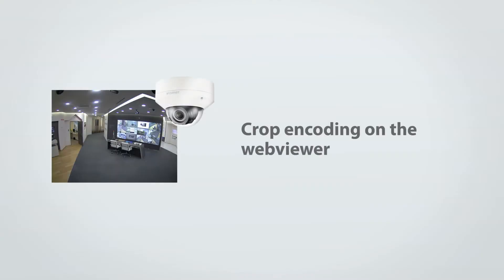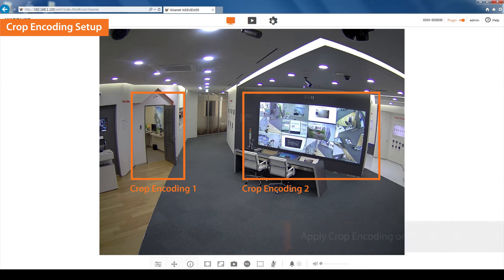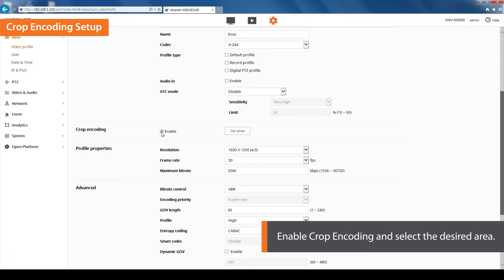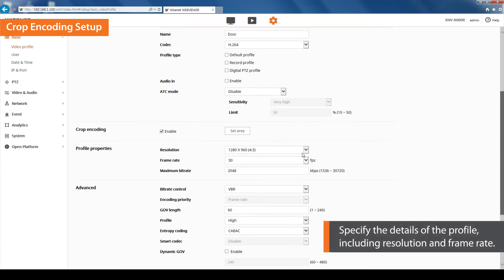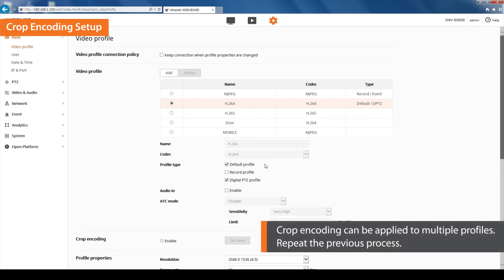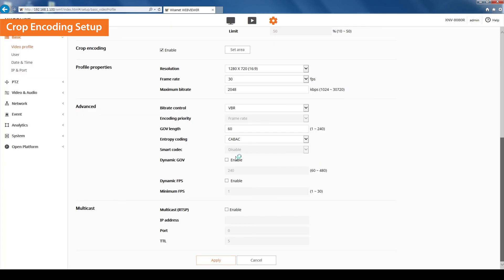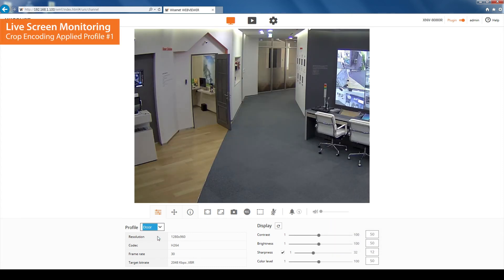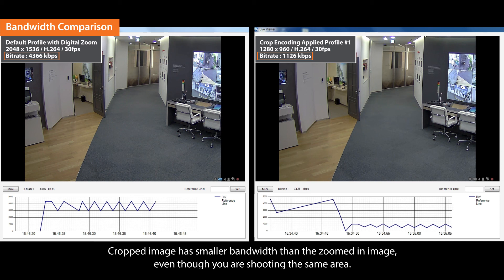[How to use] Crop Encoding (ENG)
Crop Encoding on the Webviewer!

Reduce bandwidth by cutting and sending the selected area out of the full image for multi video profiles.